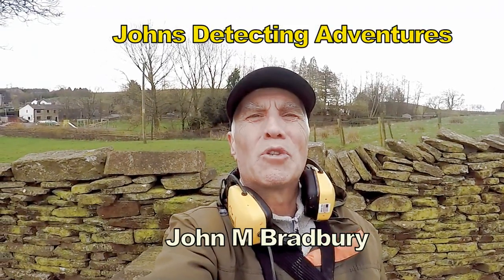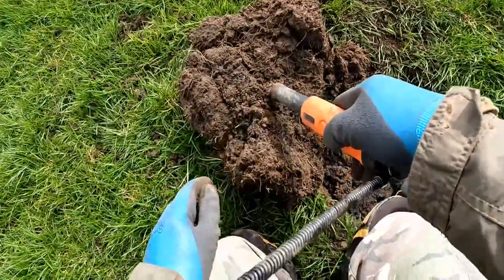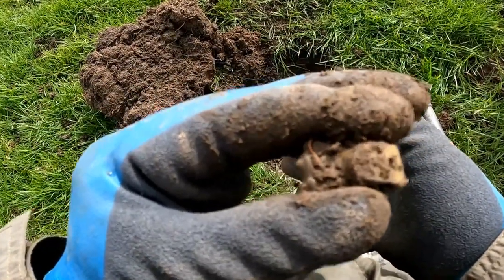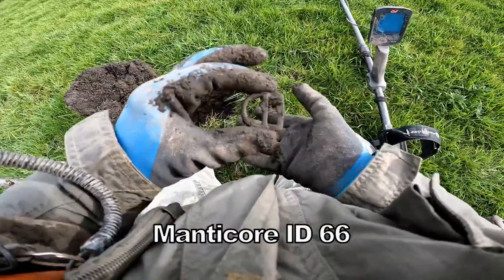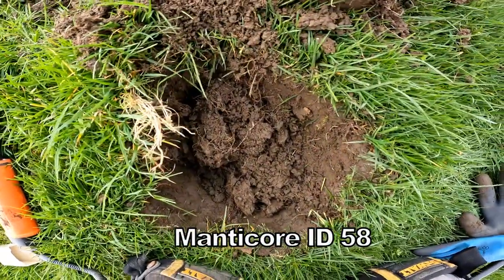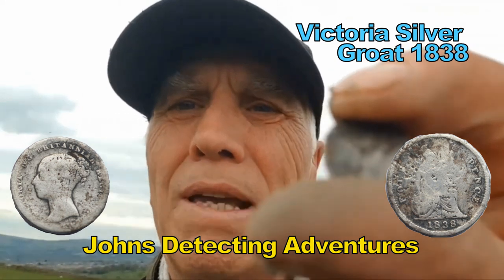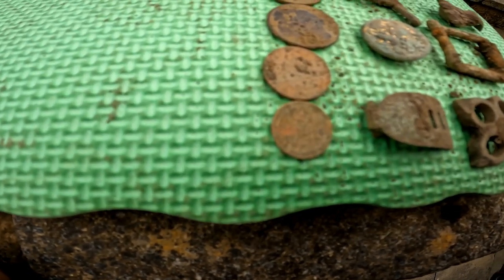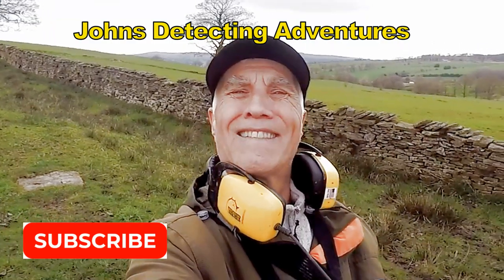Digging Deep For The Queen & More History Comes Out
I usually detect with my friends  Michael Jackson, Stuart Midgley, Carl Midgley Owner Spin A Disc Metal Detector UK, Dave Rice & brother Ken Bradbury I do show ID Target numbers on which ever metal detector I am using.